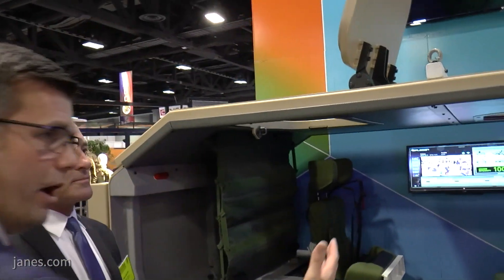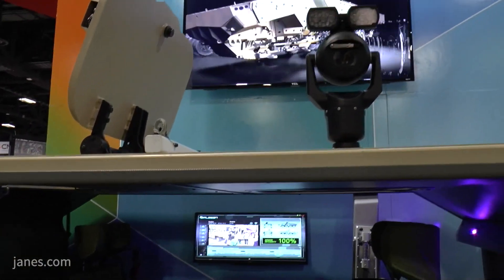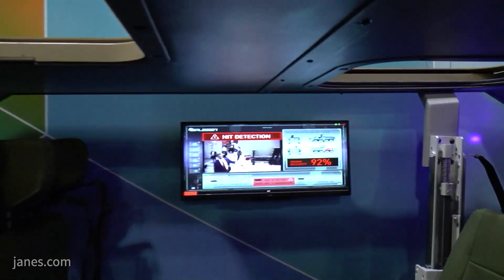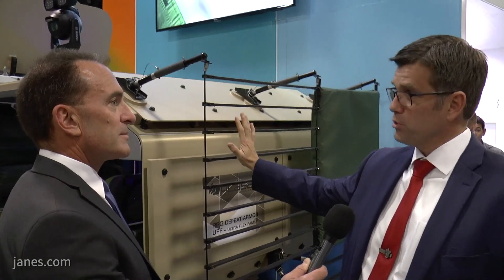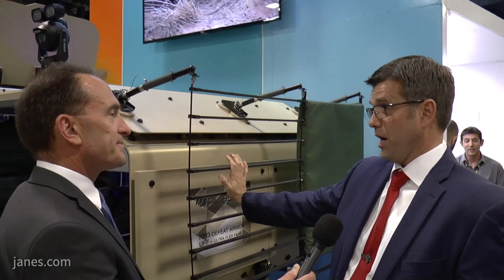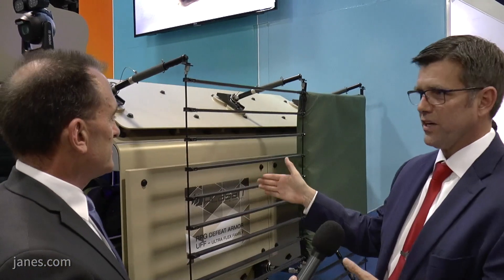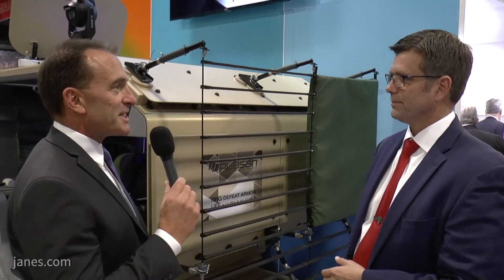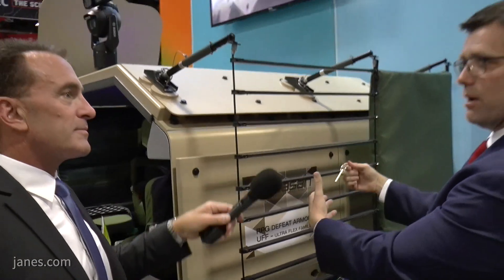AUSA 2019: Hit-Detection System and Ultra Flex Fence armour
Nelson Fisk talks to John Cavedo, President, Plasan North America about their Integrated Hit-Detection System and Ultra Flex Fence armour.